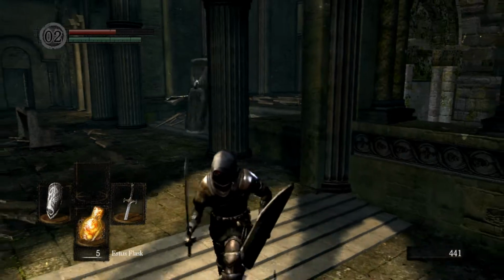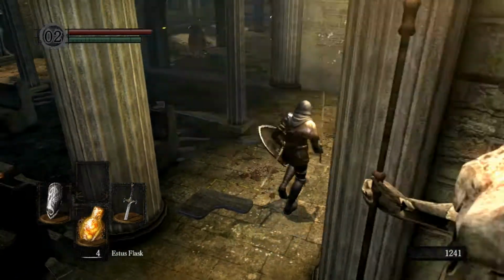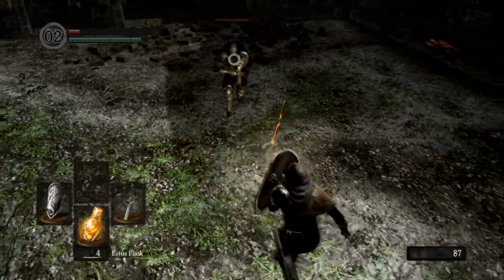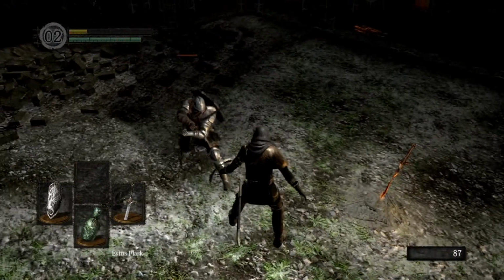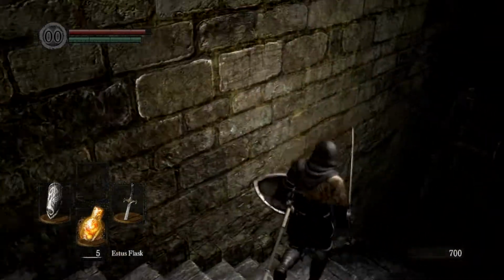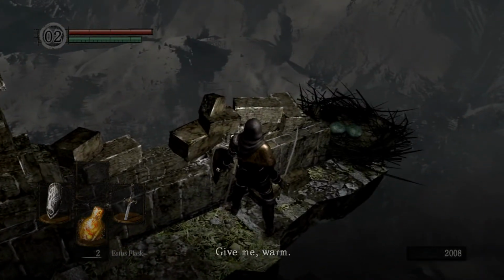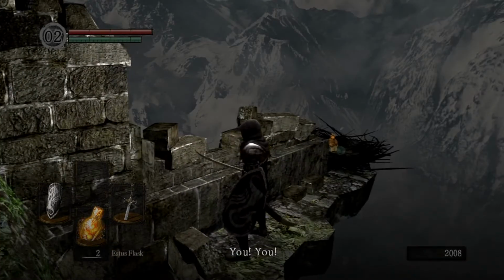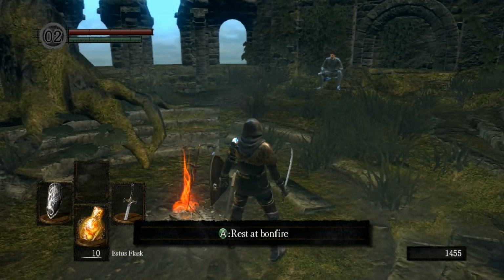Dark Souls Ep6 - Back To The Asylum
I also do a tabletop RPG podcast with my friend Hans "infernalistgamer" Watts over at FanboyTV!